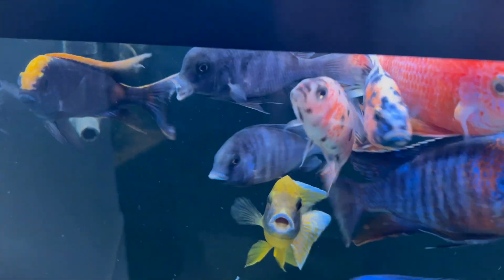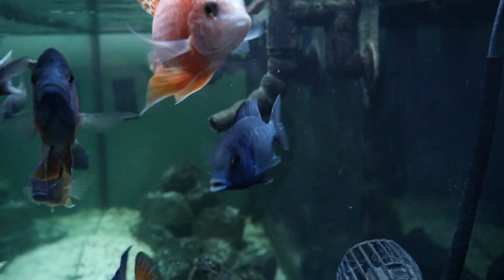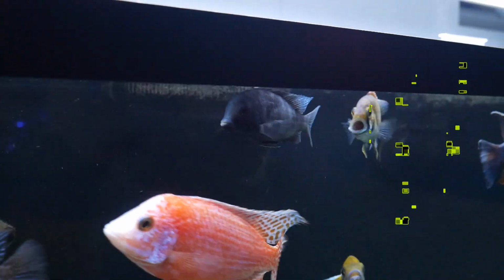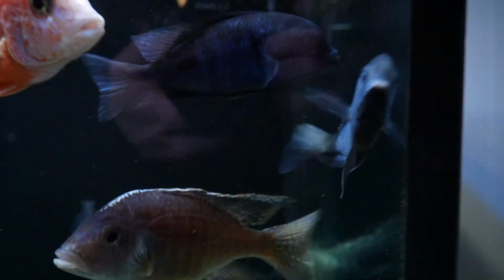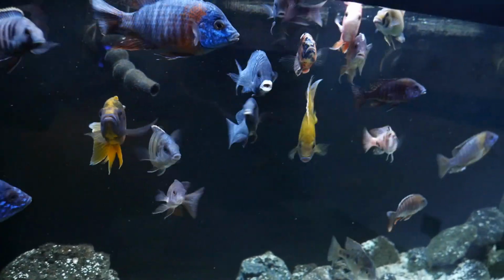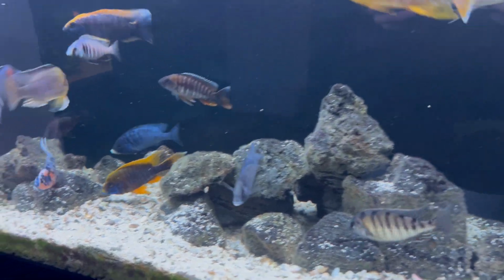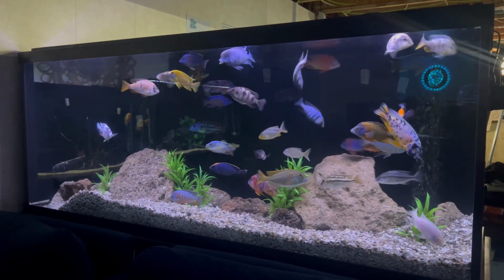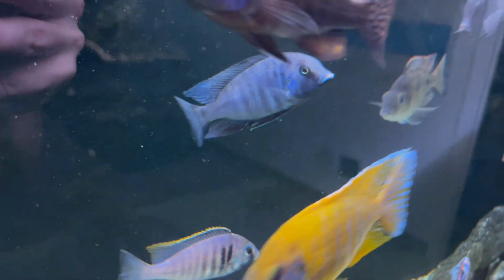How to Keep Blue Dolphin Cichlids | Complete Care & Breeding Guide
Today's video is a care and breeding guide on the Blue Dolphin Cichlid (cyrtocara moorii). They are beautiful cichlids with amazing bright blue color, and unique nuchal humps, face and mouth, resembling an actual dolphin.

Blue Dolphin cichlids are African cichlids from Lake Malawi. As a member of the haplochromis family, the blue dolphin does get large and needs plenty of open water swimming space and a large tank. Blue Dolphins are one of the most unique looking cichlids you will fine, and as long as you get a few of the basics right, keeping the moorii cichlid is pretty simple.

Equipment/Scape
- Carib Sea Aragonite Sand
- Sicce Ultra Zero Pump
- Sicce Wavemaker
- Sicce Whale Canister